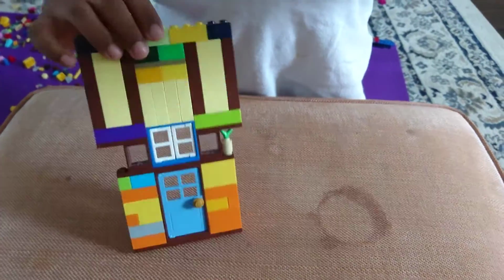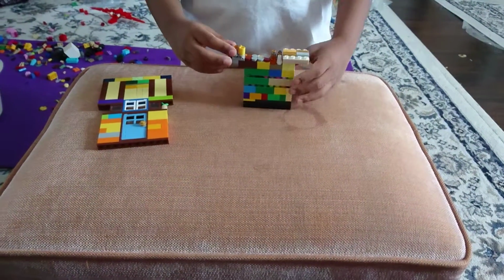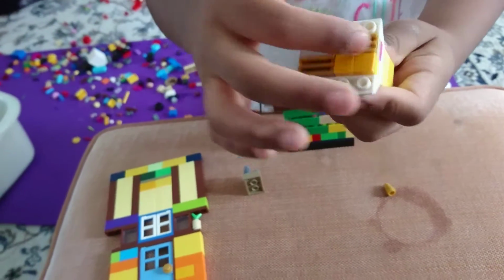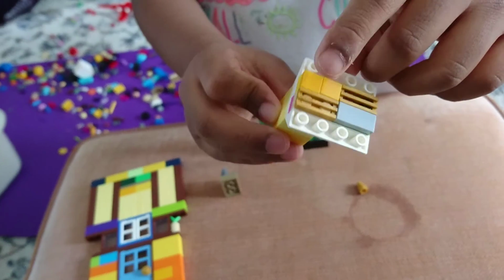Lego house frame and vending Machine MOC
No offending Comments please